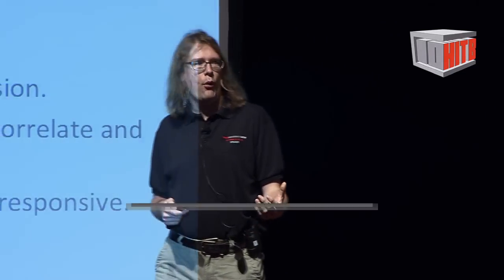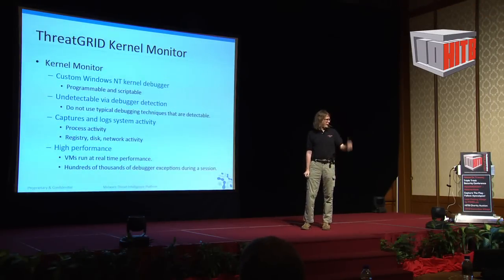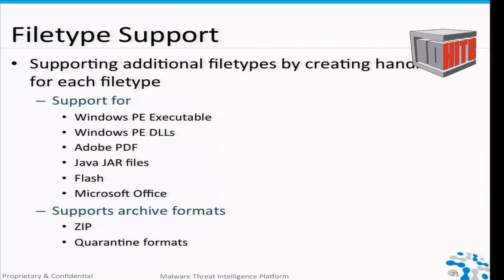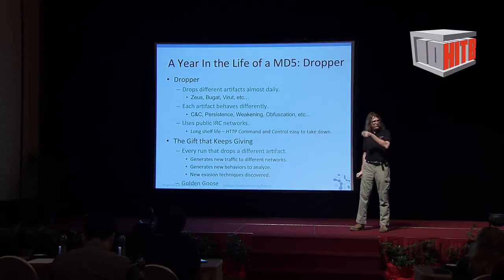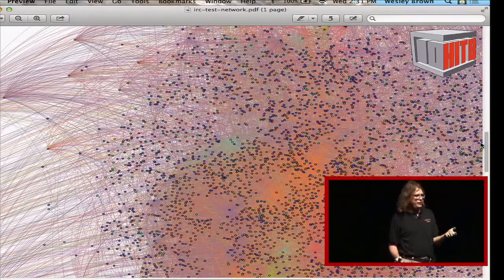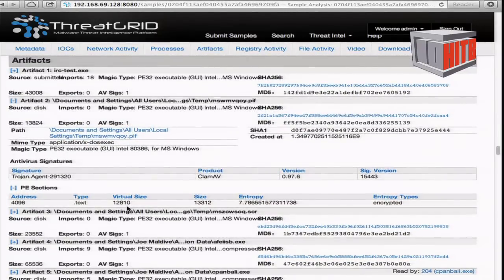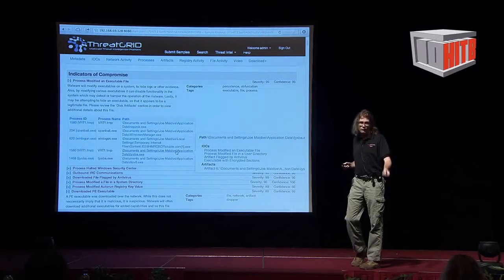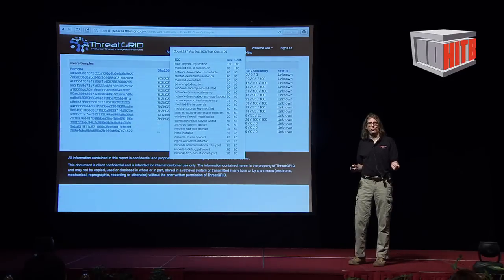HITB2012KUL D1T2 - Wes Brown - Supercomputing, Malware and Correlation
PRESENTATION ABSTRACT:

For more than two years, ThreatGRID has been building a threat intelligence service where samples and content are cross-indexed and related. This allows for tremendous amounts of derived analysis, building relationships based on timing, behavioral, structural, and communications characteristics. We are able to determine origin, aims, and targets of specific samples via second and third order relationships. We track all artifacts and beheaviors, both host and network, and correlate between any of them.

Content is generated through dynamic and static malware analysis. We do perform de-duplication of samples that are collected in the wild and submitted through various sources. Even though a piece of malware can be identified as belonging to a particular family of rootkit or dropper, their characteristics change and evolve over time. These ephemeral behavioral characteristics are vital to identifying relationships between malware, and this is content that we don't want to miss. We've been submitting and analyzing a sample for about a year now, tracking how its functionality, content and relationships have changed over time. This approach of not deduping submissions leads to some interesting issues related to scaling, storage and infrastructure design.

This talk covers the infrastructure requirements and architectural decisions made to facilitate being able to analyze the entire worldwide output of malware samples multiple times; we have built our own in-house supercomputing cluster, with petabyte scalable storage, and a 40gbps interconnect. We will also show the value of such correlation, and why everyone should be building these relationships between content.

ABOUT WES BROWN

Wes Brown is currently Chief Architect at ThreatGRID working on scalable systems for malware intelligence collection and correlation; he leads a small expert team and greatly enjoys the challenges of building a high performance cluster from a software engineering and architectural point of view. Liberal application of statistics, kernel hacking, hypervisor development, alcohol, coffee, cursing, his wife's home cooking, and his fellow engineers make his job possible.

Brown is an expert at reverse engineering, having worked with security biometric devices, Intel's HECI transport, encryption algorithms, and proprietary communication and switching protocols. He has developed protocol intercept code, device communication protocols, test and fuzzing frameworks. He is also a highly respected speaker at conferences, pioneering the concept of injectable virtual machines, and discussing malware analysis from a manual and automated perspective.